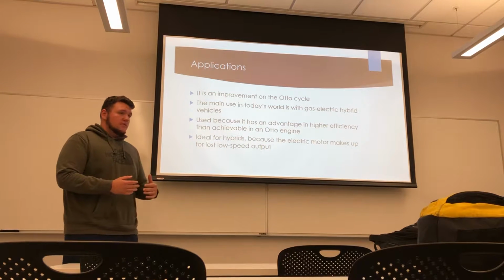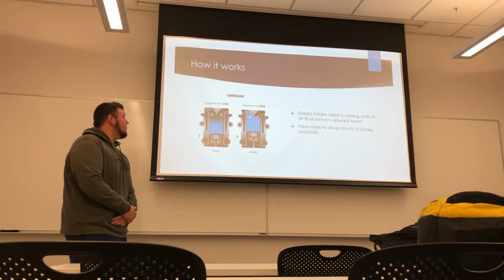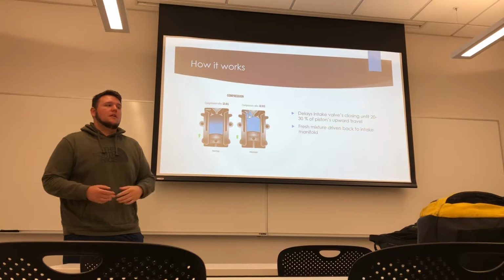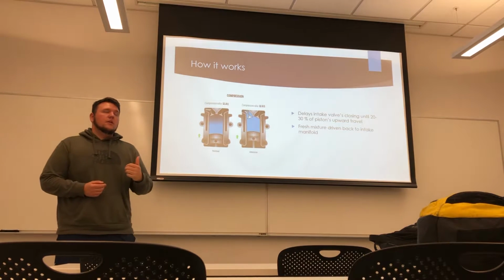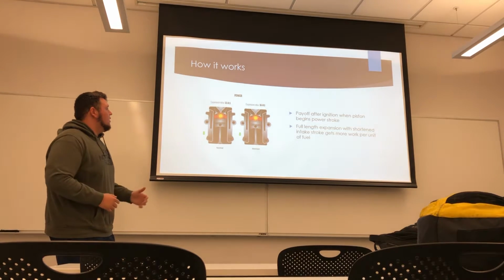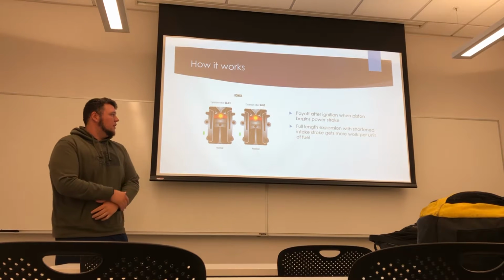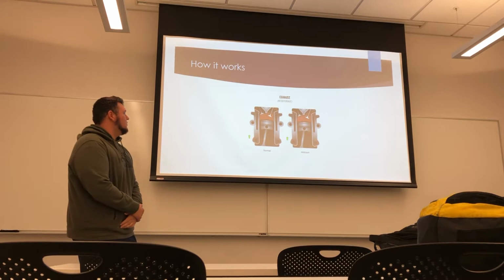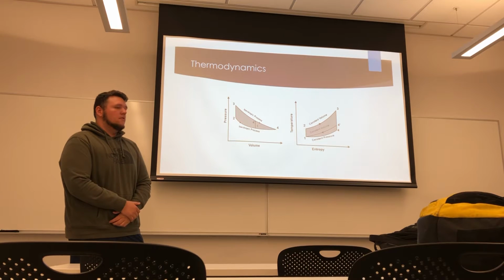Austyn Oubre - SMT